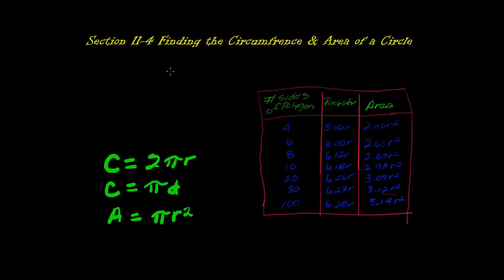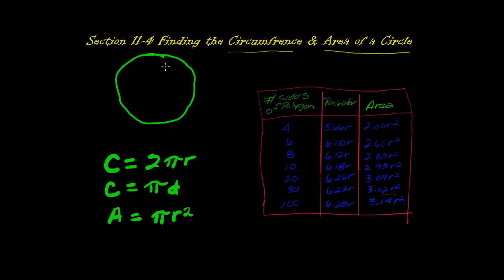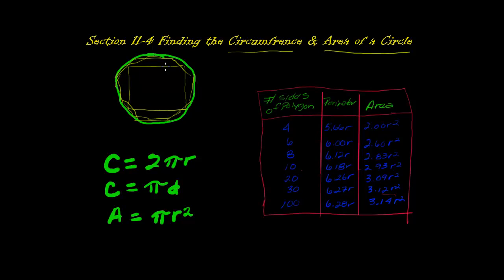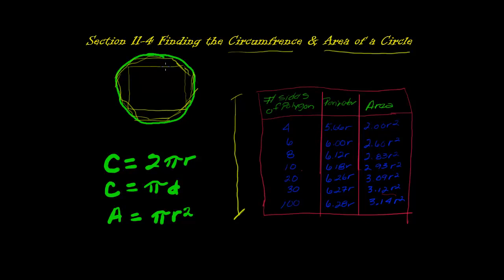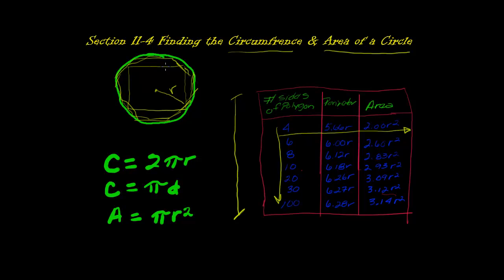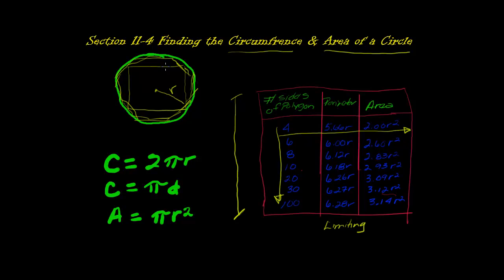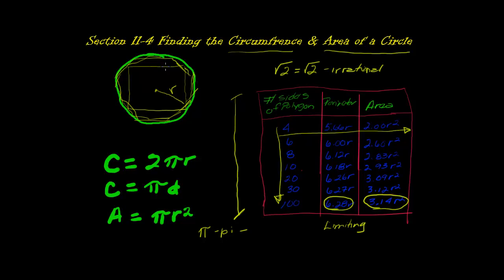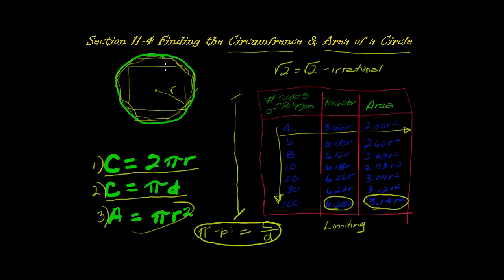Section 11-4 Circumfrence & Area of Circles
developing the concept of pi through finding the limit of sides of a regular polygon